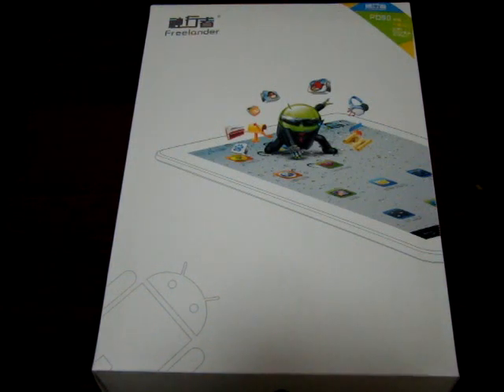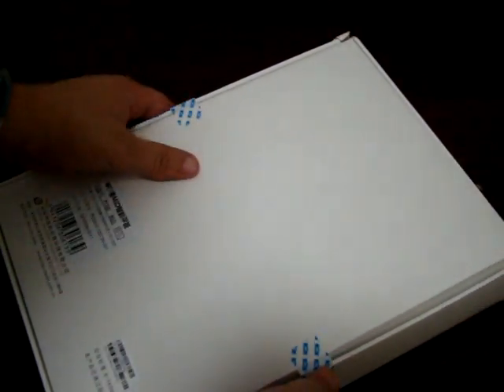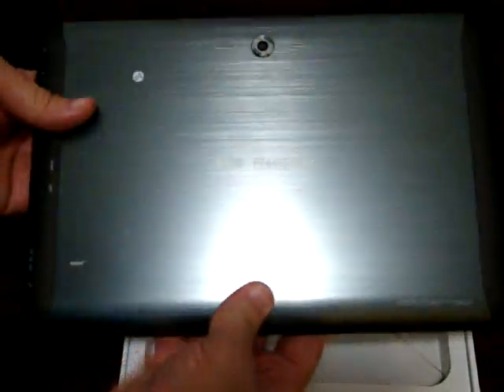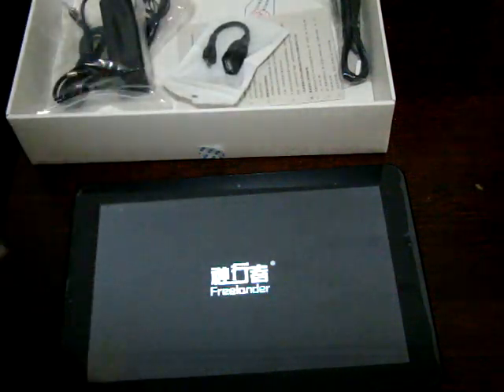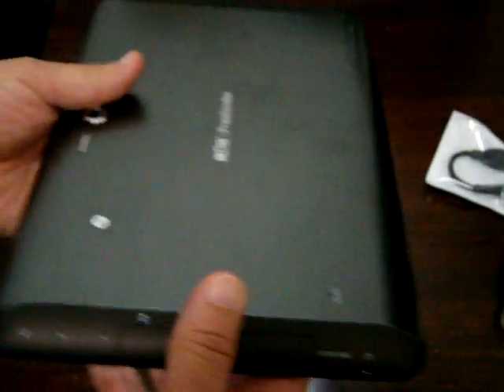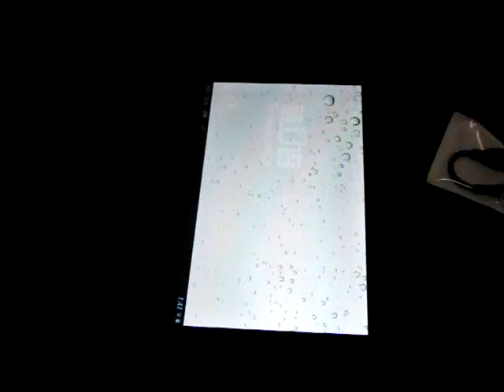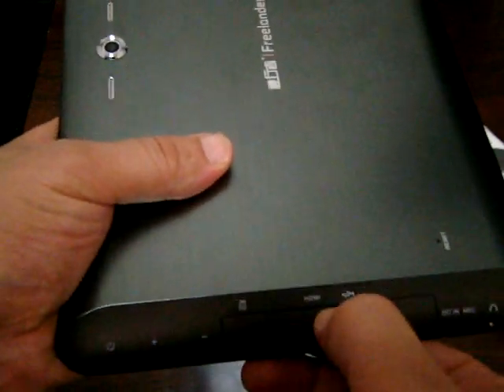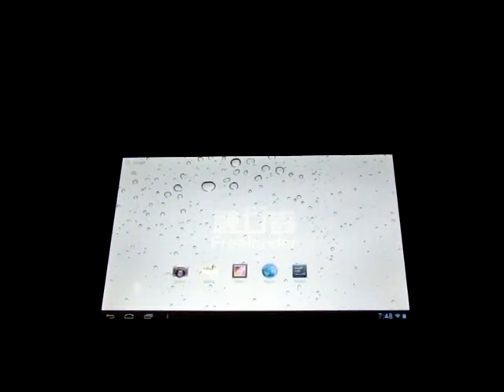Freelander PD90 Tablet PC 9.7" IPS Android 4.1 Unboxing Review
In this Freelander PD90 Unboxing Review we go through the specs, ports, and accessories that come with this tablet.